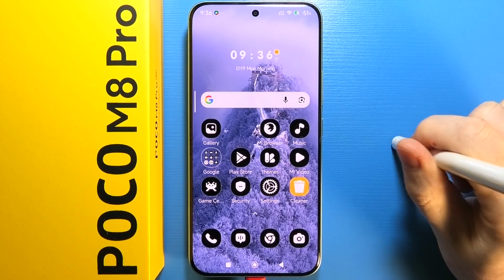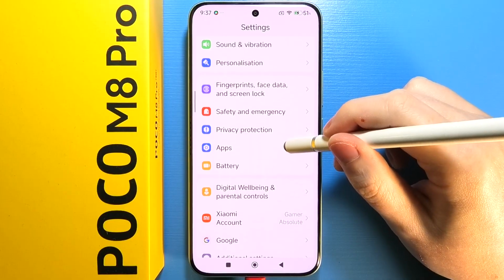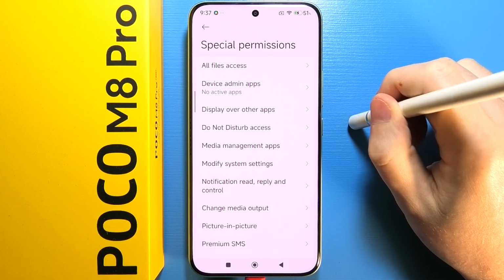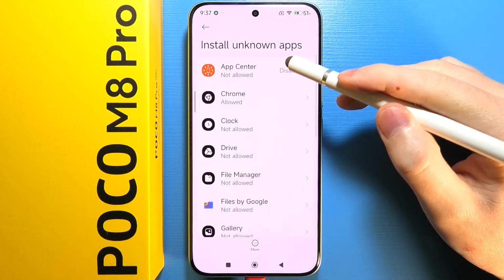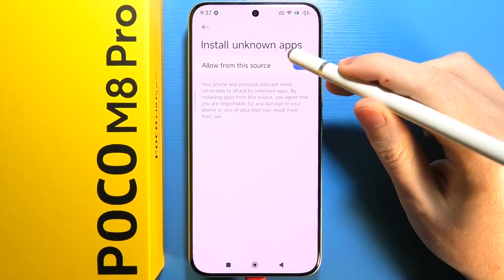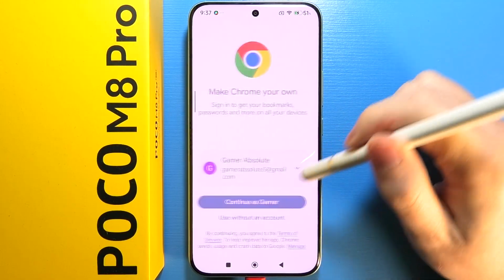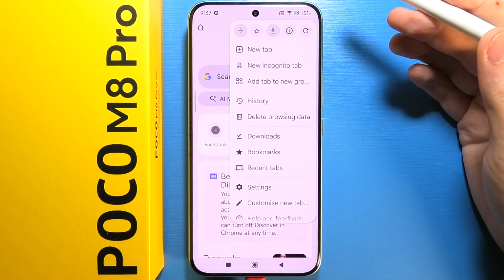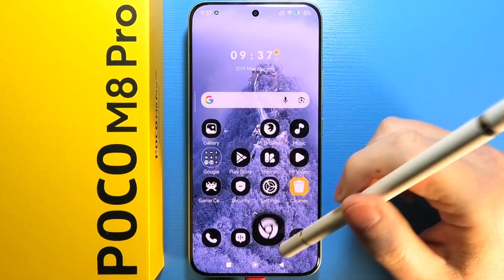POCO M8 Pro 5G: How to Install Apk Files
This video explains how to install APK files on POCO M8 Pro 5G. If you want to use apps outside the Play Store, this POCO M8 Pro 5G APK installation guide walks through enabling unknown sources and the process safely. We explore settings step by step. Watch to learn how APK installation works on POCO M8 Pro 5G.